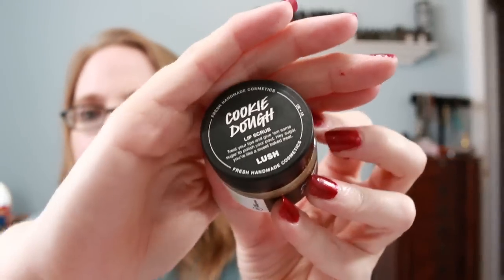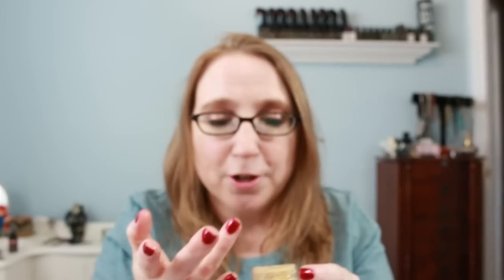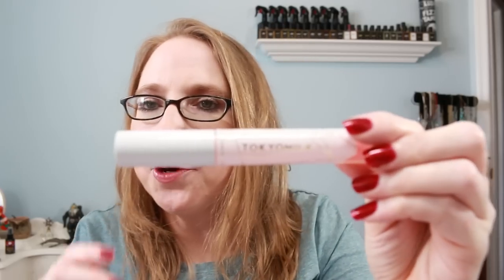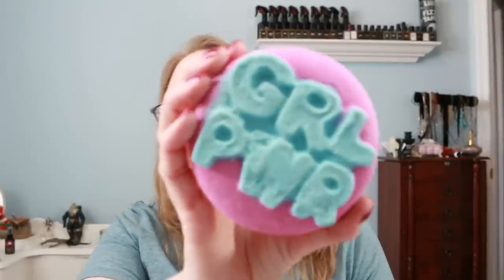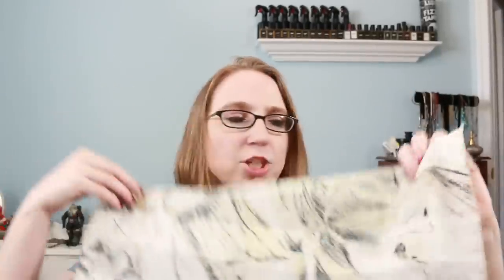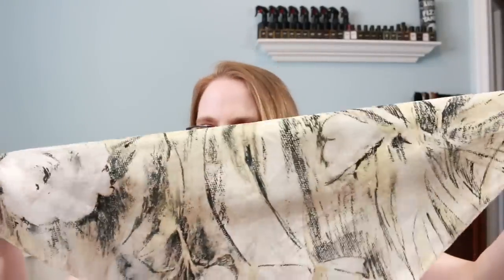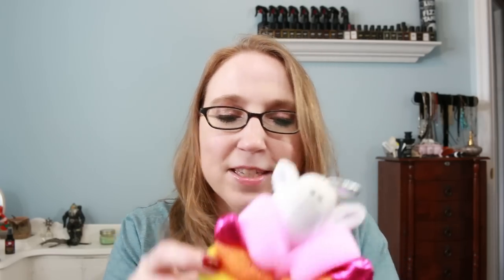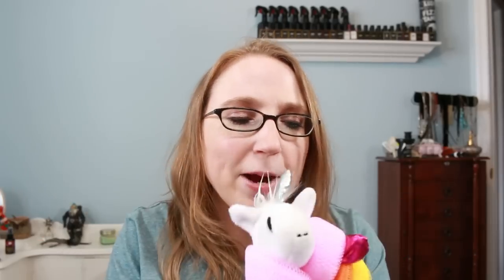Lush + Kaleidosoaps Haul - Finally! Cookie Dough Lip Scrub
LOOKING TO SEND MAIL??? You can do it here:
xpurr

IPSY